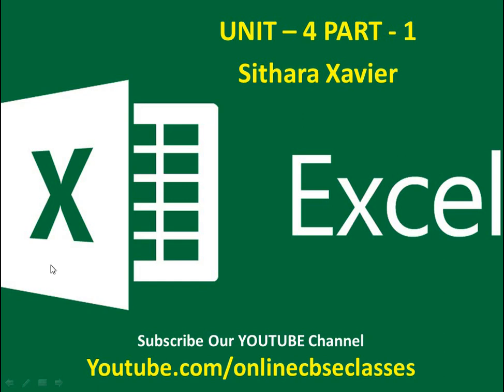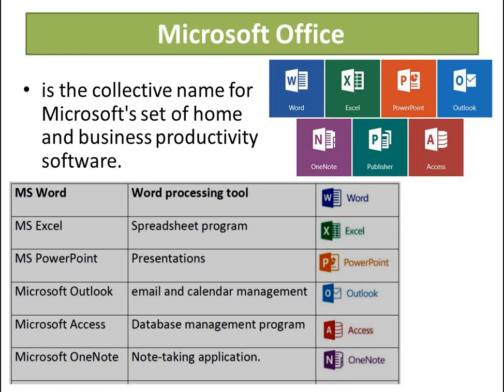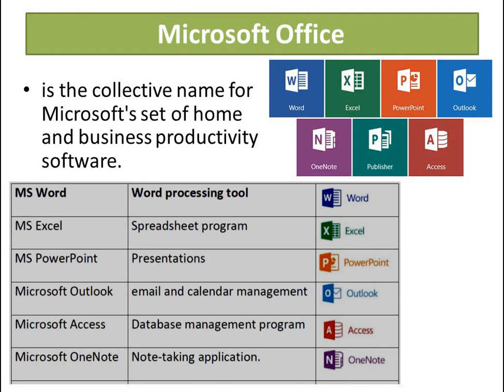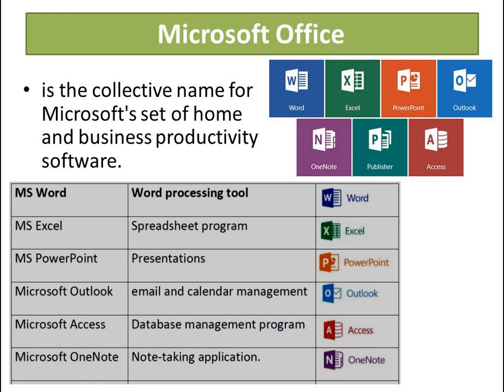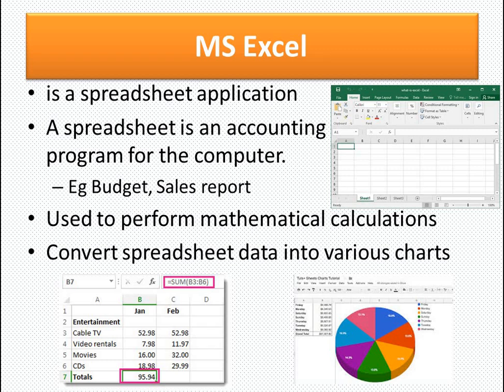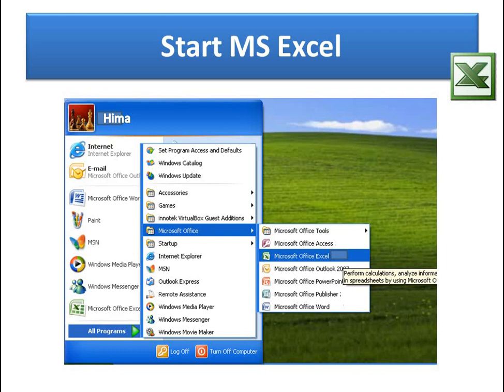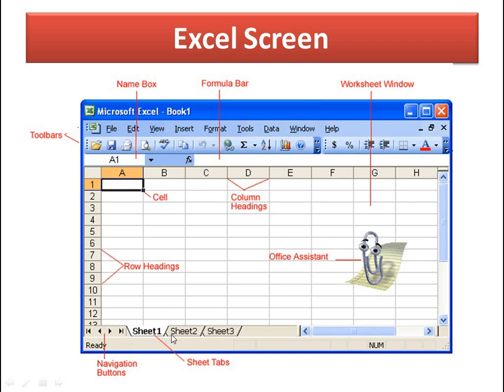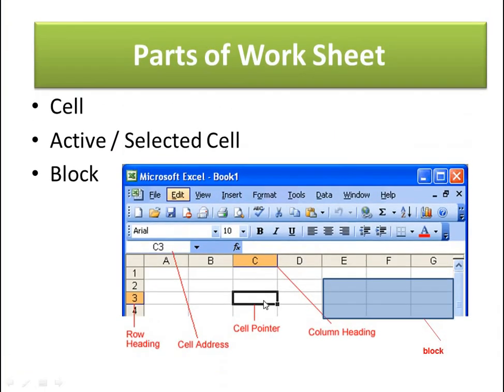MS EXCEL || 6th Standard || Computer Science || CBSE || PART 1 by Mrs Sithara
6th Standard CBSE
Computer Science
Unit 4 - Part 1
MS - Excel
Teacher: Mrs. Sithara
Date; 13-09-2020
All the Videos uploaded Here is for the Students of CBSE and Matric Classes Online Class..